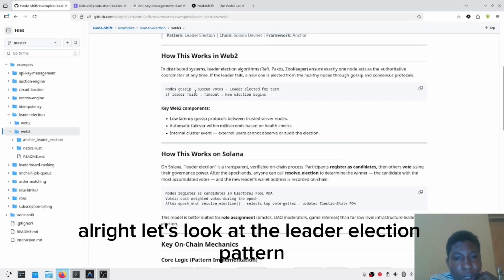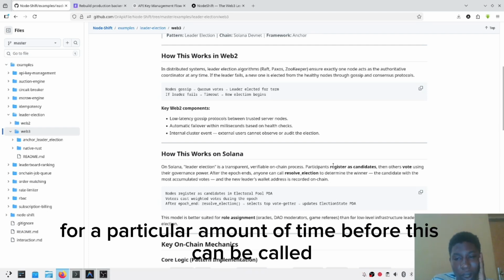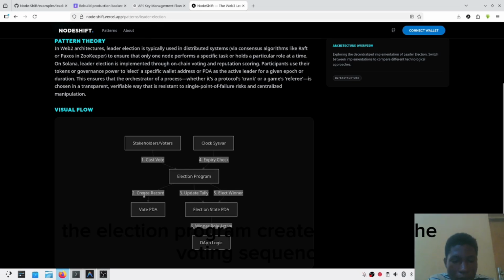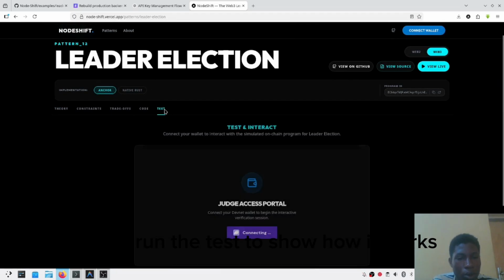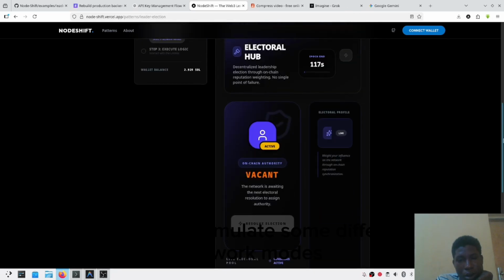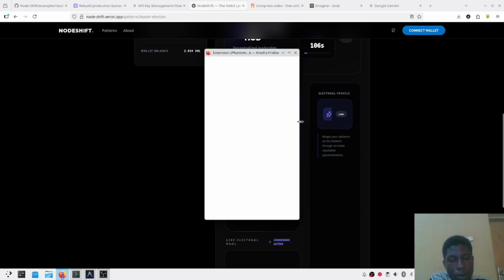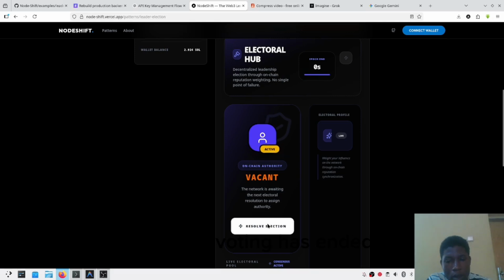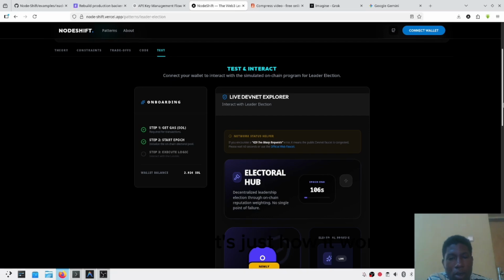Leader Election Pattern